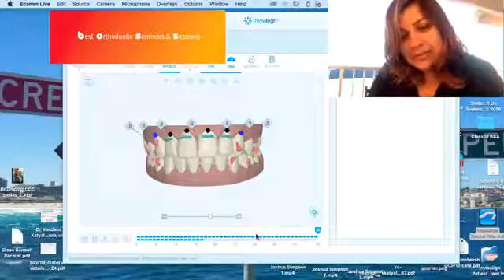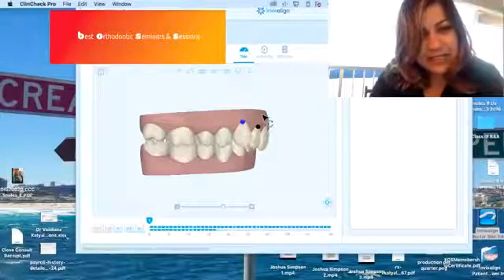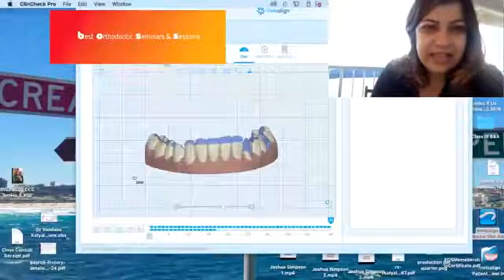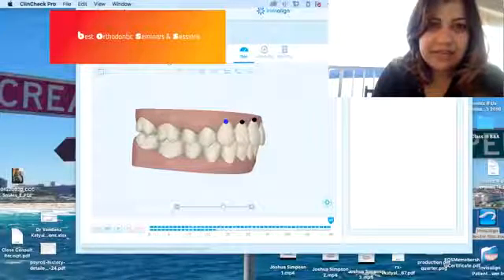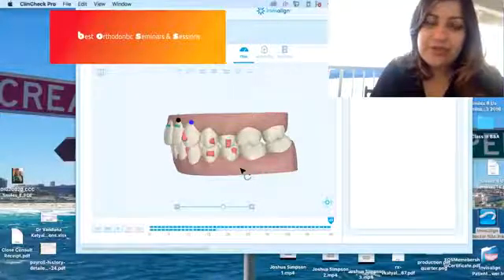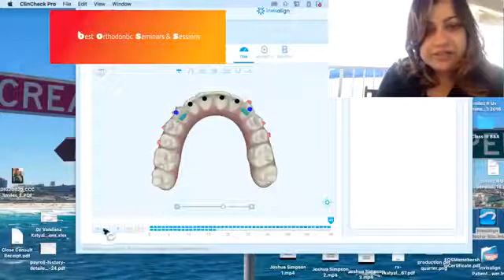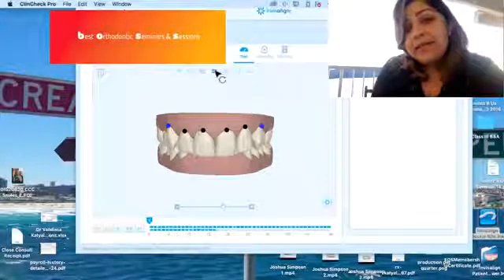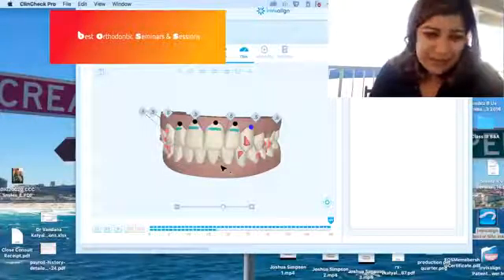Invisalign Class II deep bite correction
Class II Division II deep bite in a young patient - Invisalign Do's and Dont's.